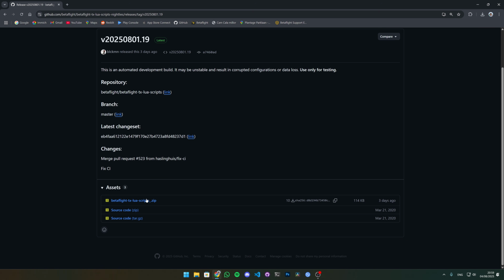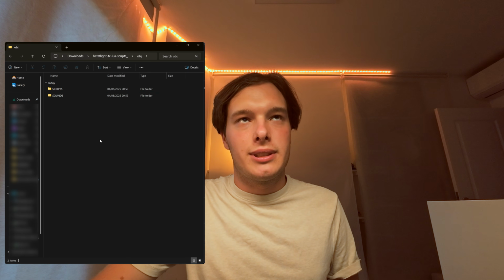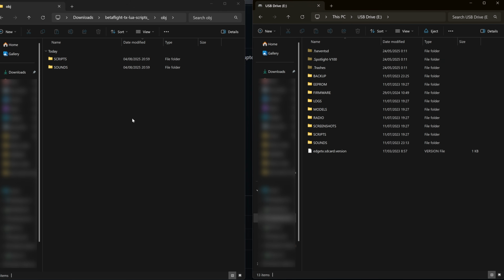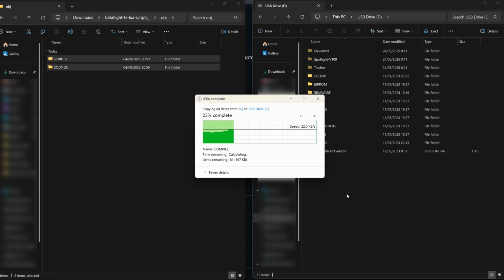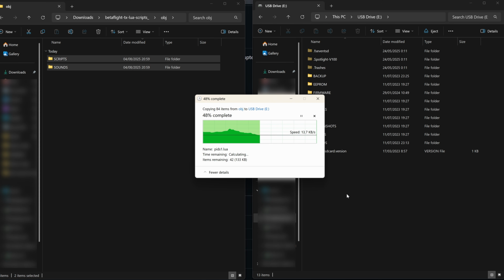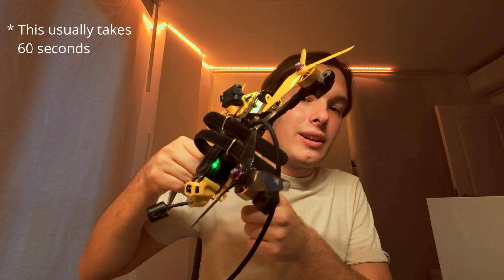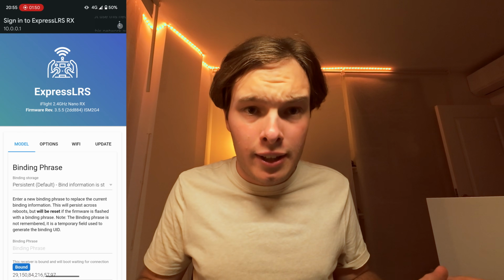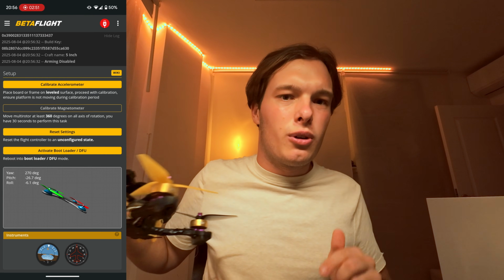Betaflight in your RC Transmitter & Mobile Wirelessly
I'm sure we've all been there, that day you go to fly and then remember that you forgot to adjust a specific betaflight setting. Then worry no more because I'll show you how to access betaflight from your EdgeTX Remote Controller or even your mobile device (laptop or phone) via ELRS Wi-Fi!

LINKS:
Written articles:

CHAPTERS:
0:00 - Intro
0:27 - Requirements
0:36 - Downloading the Lua Script
1:12 - Installing the Lua Script to the RC
2:20 - Turning on Telemetry in Betaflight
2:50 - Let's test it!
3:22 - Showcase
3:38 - How to save settings
4:18 - A even better way to get BF in the field (wirelessly!)
5:50 - Outro